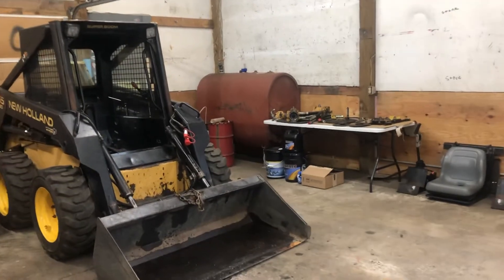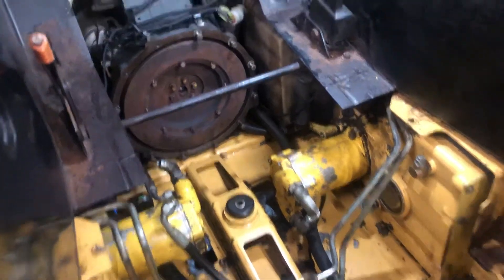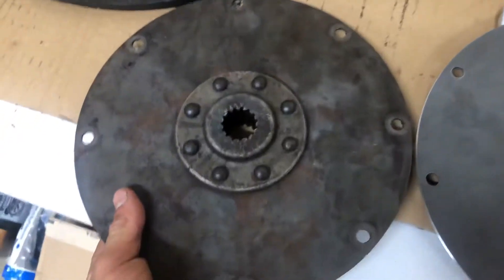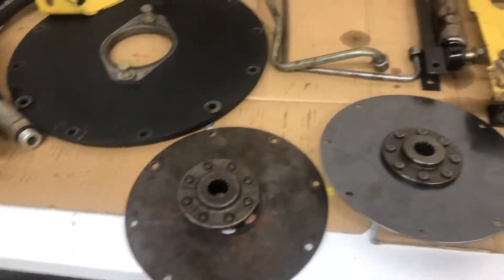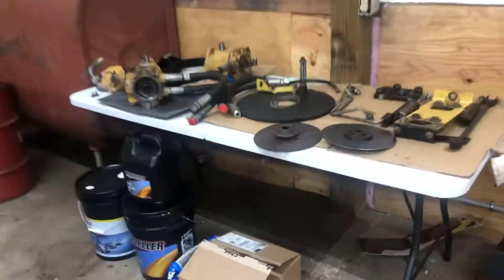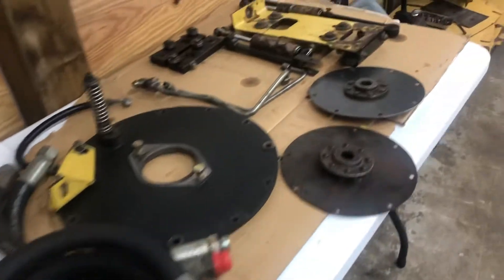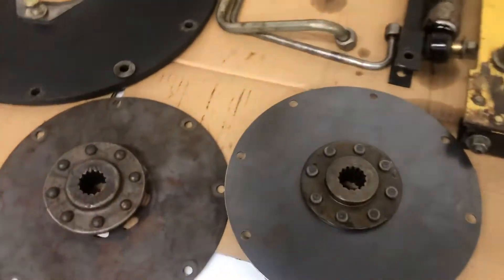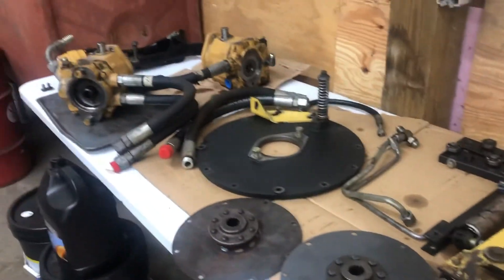New Holland skid steer lost hydraulics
Explaining a major problem and its repair on my New Holland LX665, this applies to other machines as well.